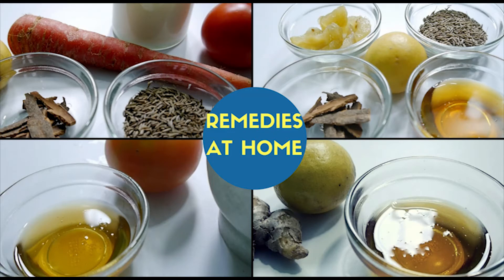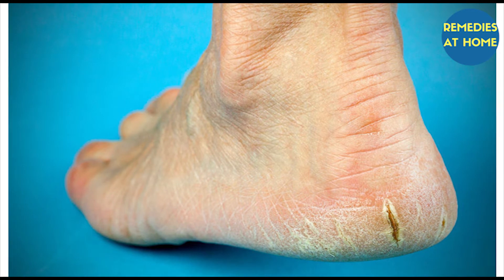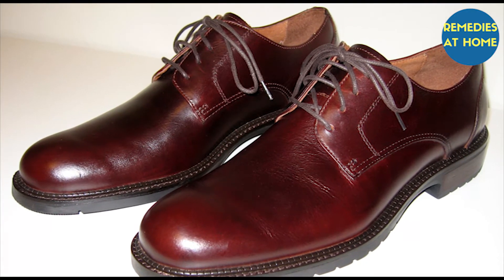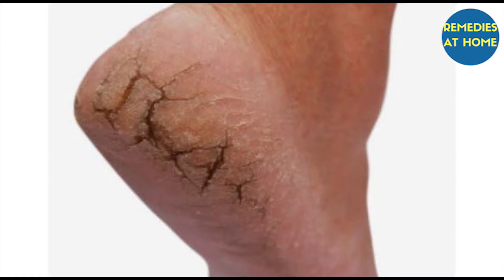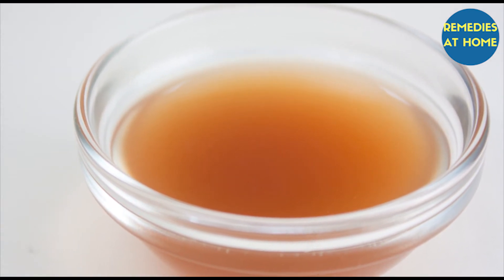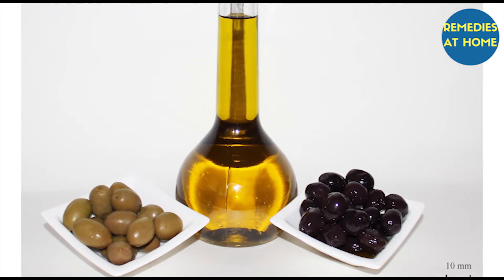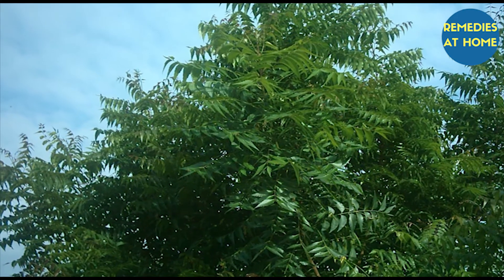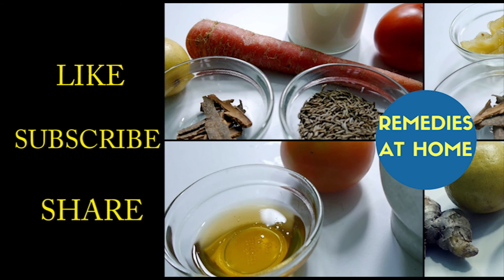How to Get Rid of Cracked Heels in 3 Days | Remove Cracked Heels Fast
Home remedy for cracked heels. This is an easy home remedy which will help you get rid of cracked heels overnight. It is an easy home remedy for cracked heels. This is how to tutorial which will help treat cracked heels easily at home without using any machines. steps to help you get rid of cracked heels, sore heels, peeling feet, dry heels, and heels pain and to help you discover smooth, soft, bright and beautiful feet.

 amazing cracked heel remedy you can do at home.I am always trying to find to save money on beauty tips and tricks Heel fissures, or cracked heels, are a common problem that ranges in severity from a minor cosmetic issue to a very painful chronic injury. Heel fissures are caused by vitamin deficiencies, unhealthy diet, age, and a lack of moisture, among other factors. When heels become dry and flaky and the foot expands horizontally due to the pressure of your body weight, skin cracks, sometimes leaving open cuts that bleed and can become infected if not properly treated.

Share the video with friends and family, with natural remedies this effective you wont need to take medications!

Miracle Tea To Get Rid from Cold and Cough | How to Cure a Cold Fast Naturally

How to Get Rid of a Cough Fast in 10 Minutes | Turmeric Milk Wonder Home Remedy